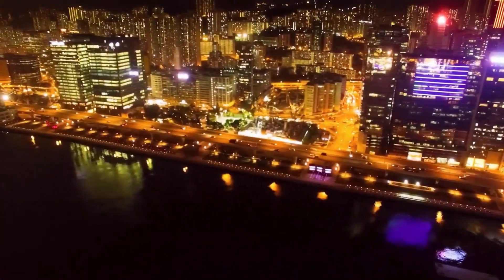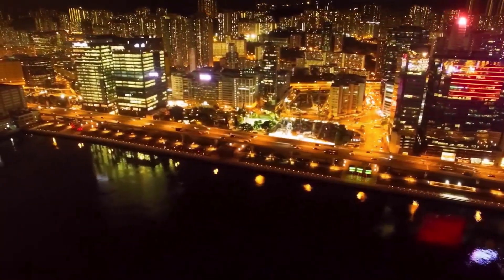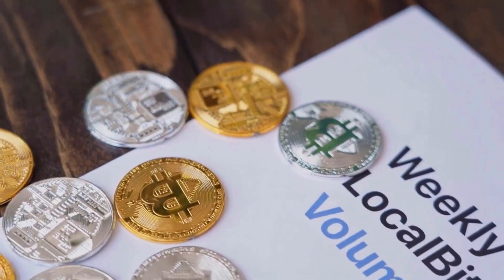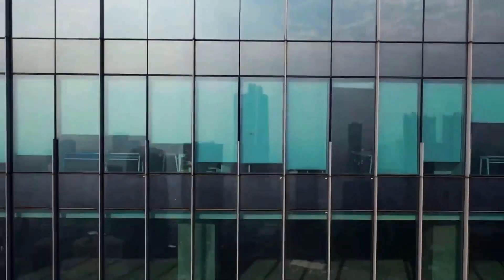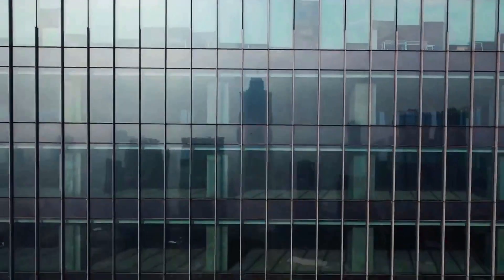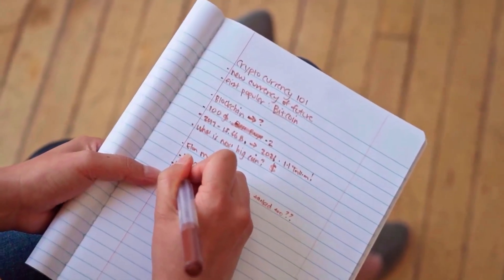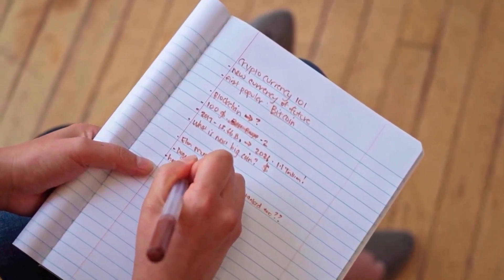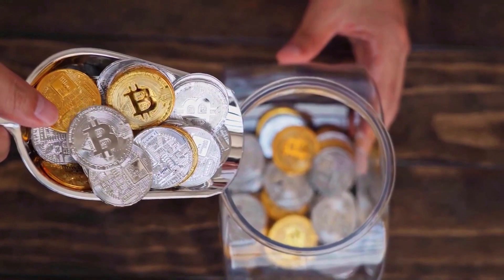RIPPLE HUGE PUMP BY 2024 HERE'S WHAT'S GOING TO HAPPEN - BITCOIN XRP PREDICTION & LATEST NEWS